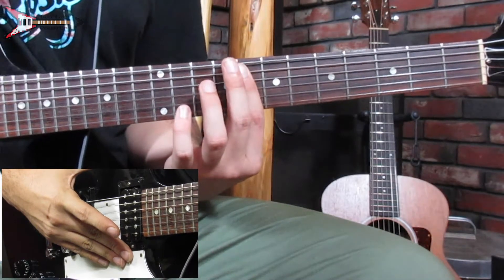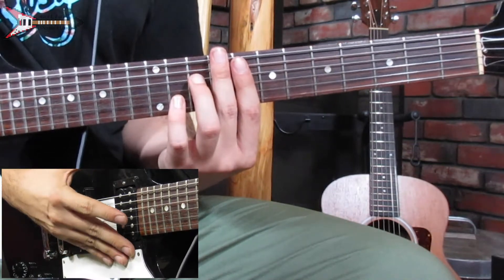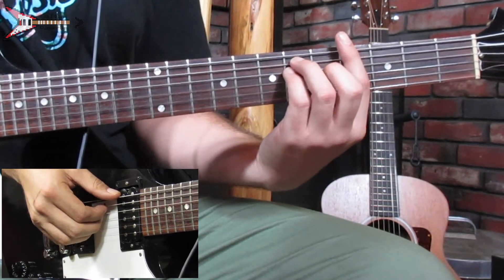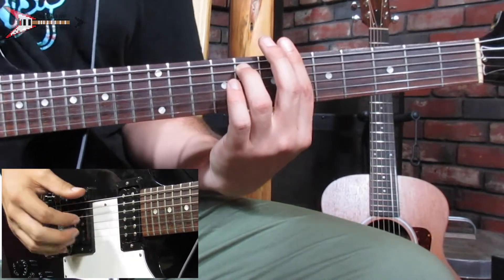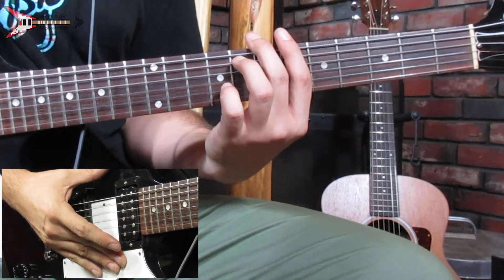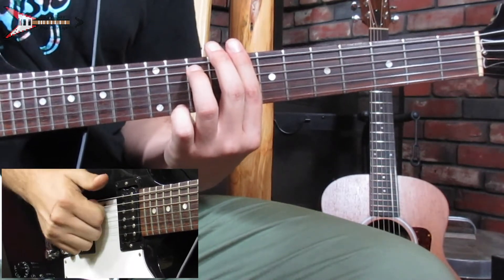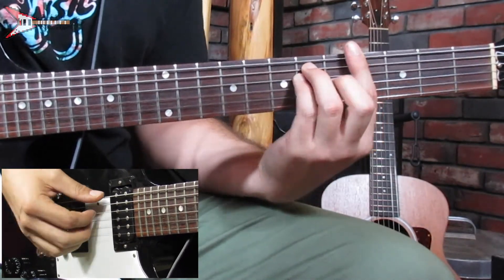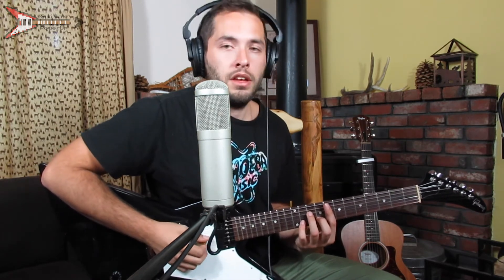How To Play Show Me Love (feat. Miguel) by Alicia Keys (Guitar Lesson)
In this guitar lesson I show you how to play Show Me Love (feat. Miguel) by Alicia Keys on electric guitar, from her new album ALICIA. Enjoy!